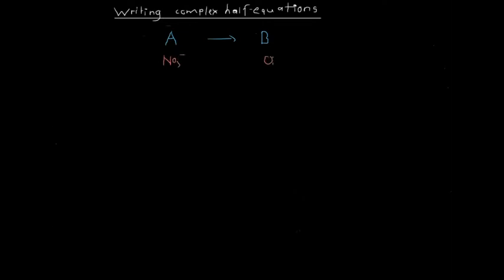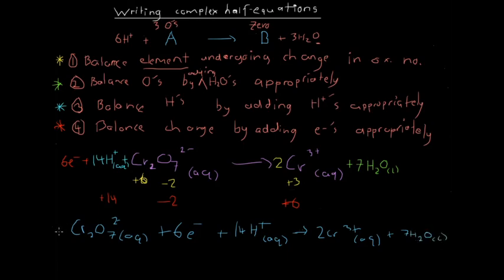Writing Complex Half Equations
In this video, we look at a step by step process for writing and subsequently balancing complex and difficult half equations, which can be very difficult to do without a clear method.